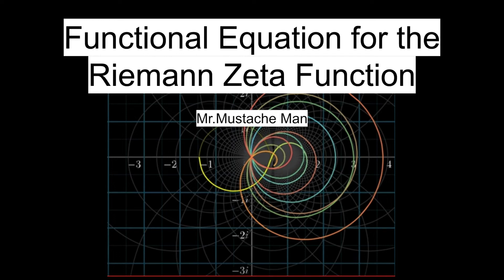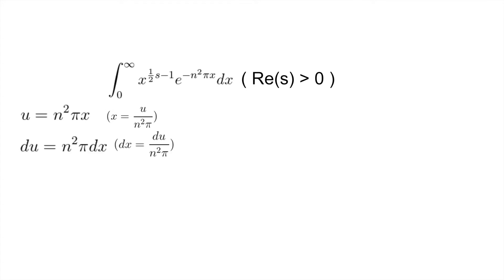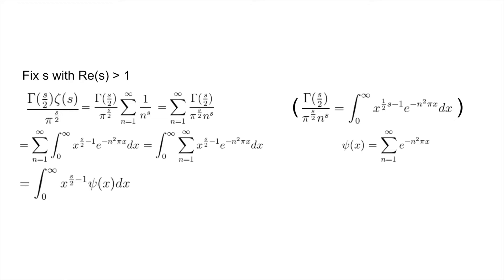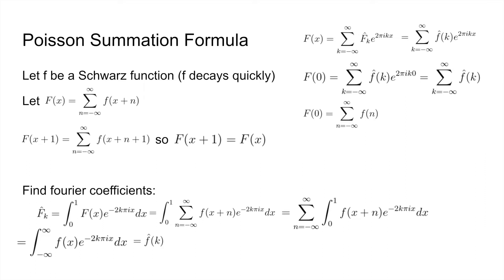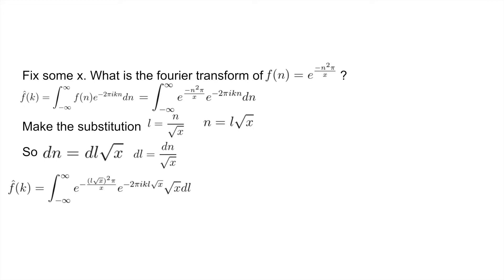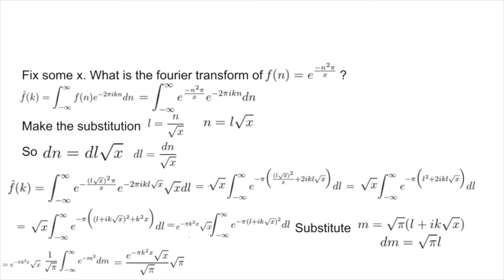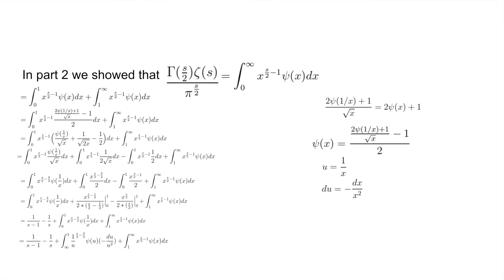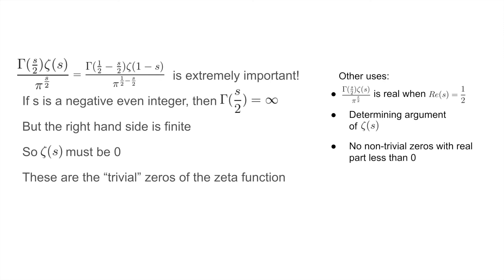Functional Equation for The Riemann Zeta Function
In this video, I derive the functional equation of the Riemann Zeta Function.

(Typo at 9:35, should say e^-n^2*πx, not e^-n^2*π/x)